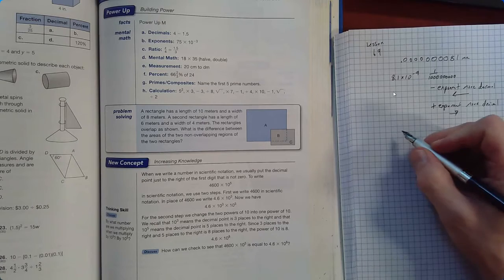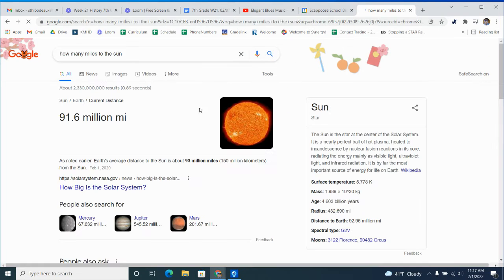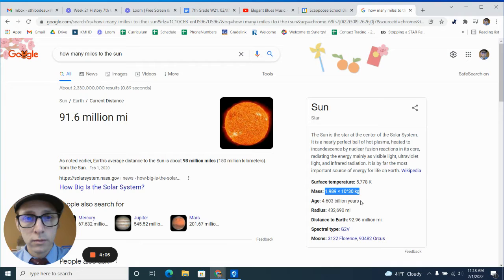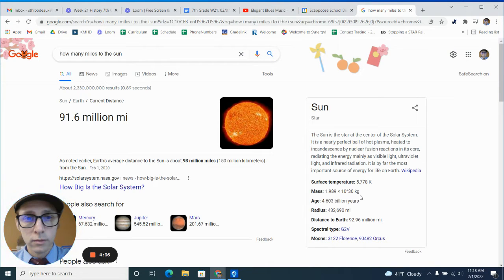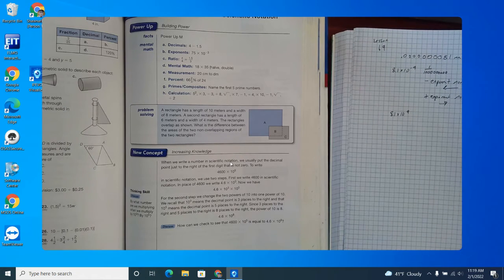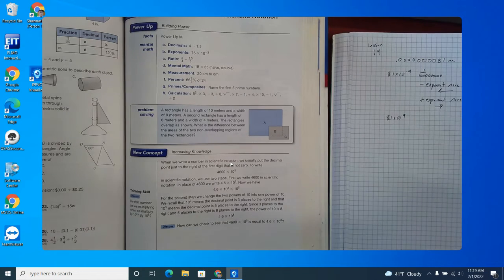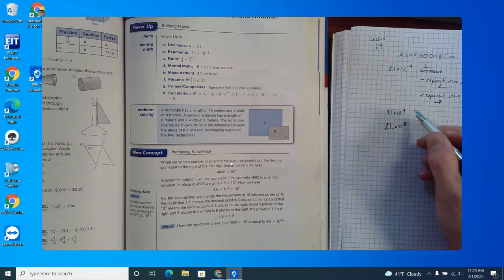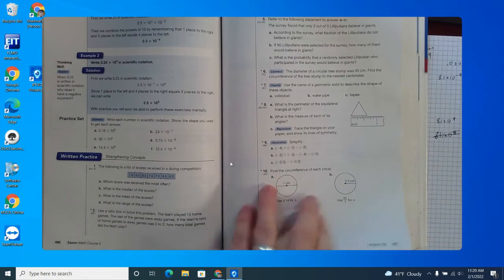Saxon Math Course 2 Lesson 69